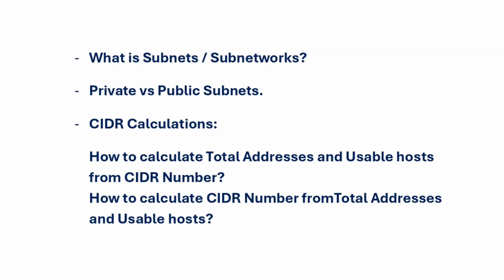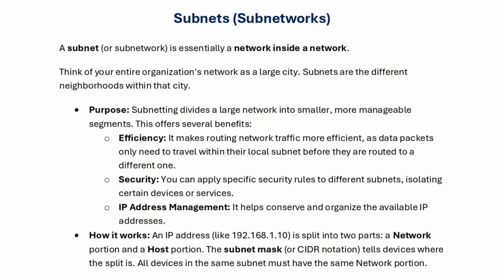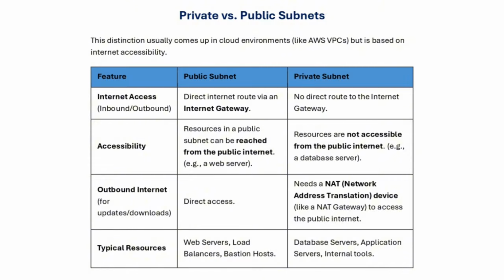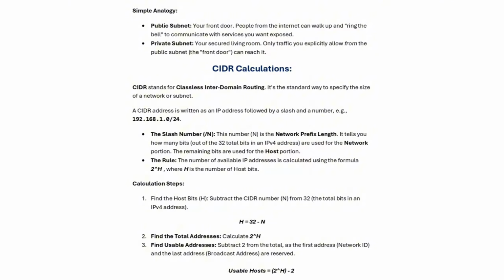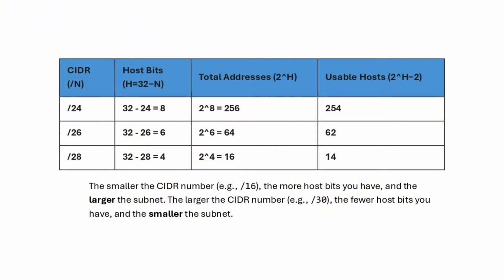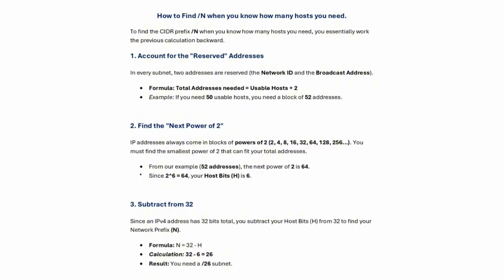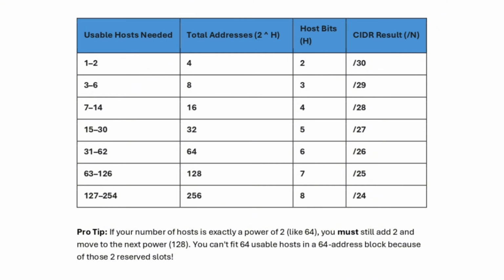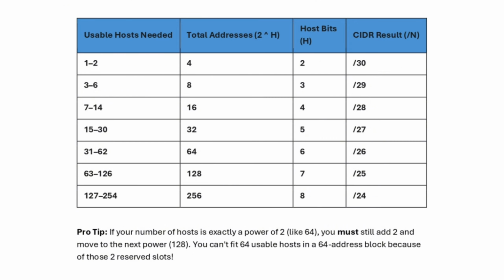Subnetting Explained: CIDR Notation, Private vs Public Subnets, IP Address & Usable Host Calculation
Unlock the fundamentals of IP Subnetting in this beginner‑friendly yet deeply practical networking tutorial. Whether you're preparing for certifications like CCNA, building home labs, or strengthening your IT fundamentals, this video breaks subnetting down into simple, clear concepts.

  Understand why networks are divided and how subnetting improves performance, security, and management.

- Private vs Public Subnets
  Learn the difference, real‑world use cases, and how organizations design networks using both.

- How to Calculate CIDR Notation
  Master the logic behind CIDR (Classless Inter‑Domain Routing) and how it defines network size.

- How to Calculate Total IP Addresses & Usable Hosts
  Step‑by‑step method to compute total addresses, usable hosts, and subnet ranges from any CIDR block.

✅ Perfect For
- Networking beginners
- CCNA / CompTIA Network+ students
- Cloud learners (AWS, Azure, GCP)
- Anyone wanting to master IP addressing and subnetting.